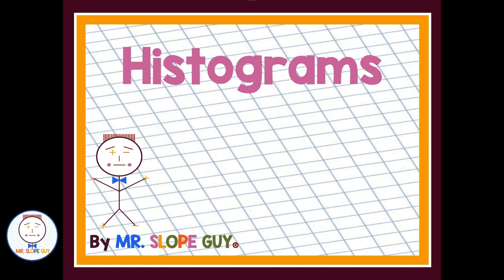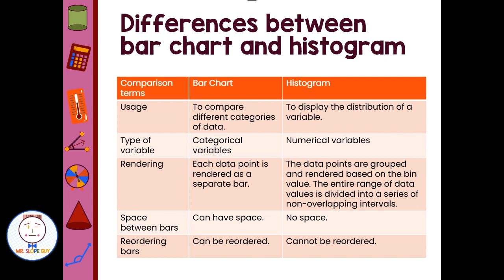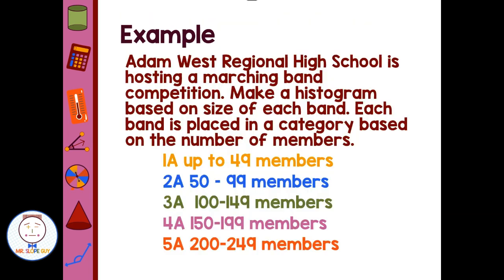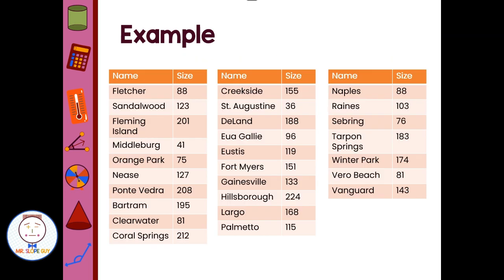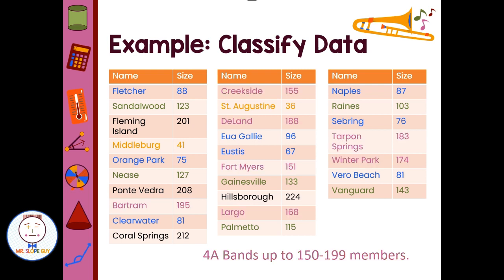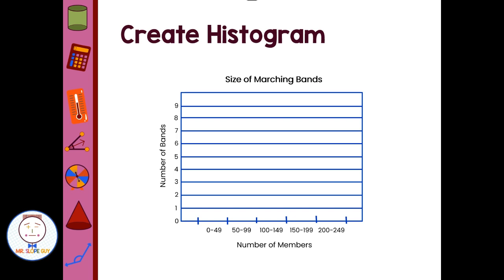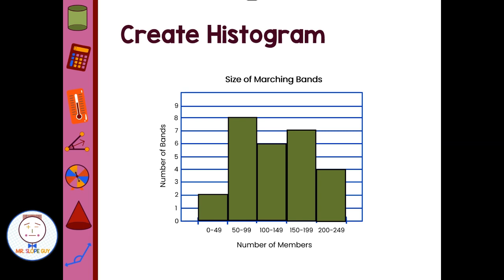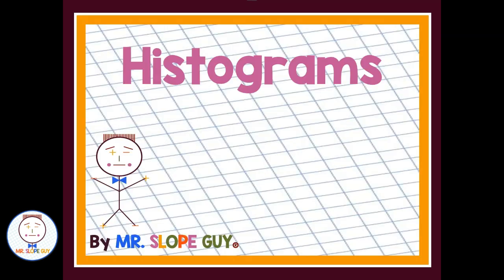Mathematics in Action: A Lesson on Constructing and Reading Histograms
📊 Unlocking the World of Histograms: A Comprehensive Math Lesson

Welcome to our educational YouTube channel! In this enlightening math lesson, we delve into the fascinating realm of histograms—equipping you with the skills to both create and interpret these powerful graphical representations of data.

🌟 Key Highlights of the Lesson:

📏 Creating Histograms: Step-by-step guidance on constructing accurate histograms
📊 Interpreting Data: Learning to extract valuable insights from histogram visuals
📈 Real-Life Applications: Applying histogram knowledge to practical scenarios
🔍 Understanding Bin Width and Frequency: The critical components of a meaningful histogram

📚 Ideal for:

🔸 Students keen on enhancing their data interpretation skills
🔸 Educators searching for engaging teaching resources with practical examples

Our lesson simplifies the often intricate world of histograms, making it accessible and engaging. We provide real-world context and practical examples to ensure a robust understanding of these essential mathematical tools.

📚 Join Us for an Educational Expedition!

Click play now to embark on a mathematical adventure that will empower you with the knowledge to create and interpret histograms with confidence. Let's master data representation together! 🚀

Math Standards

Aligned with common core standards CCSS HSS-ID.A.1, 6.SP.B.4. Represent data with plots on the real number line (dot plots, histograms, and box plots). Students will represent data using a dot plot, a histogram, or a box plot. Florida's B.E.S.T standards MA.912.DP.1 Summarize, represent and interpret categorical and numerical data with one and two variables. MA.912.DP.1.1 Given a set of data, select an appropriate method to represent the data, depending on whether it is numerical or categorical data and on whether it is univariate or bivariate. Numerical univariate includes histograms, stem-and-leaf plots, box plots and line plots;